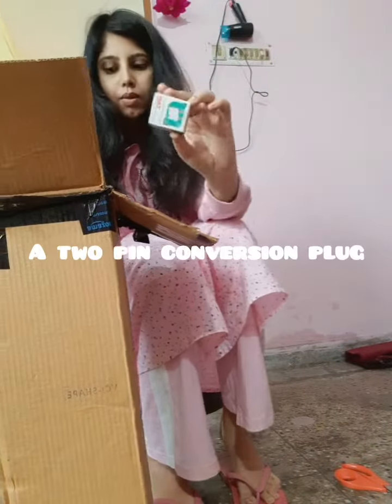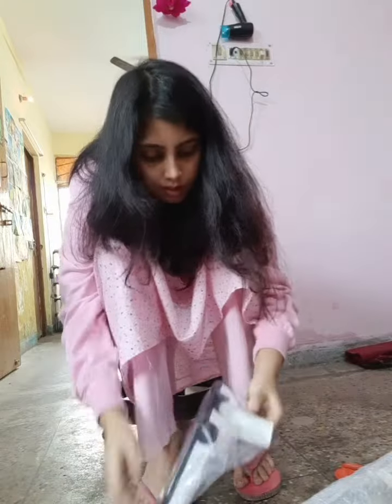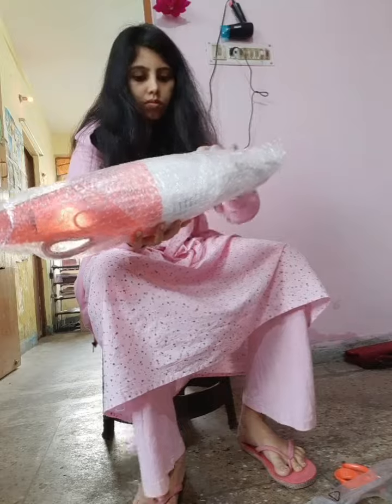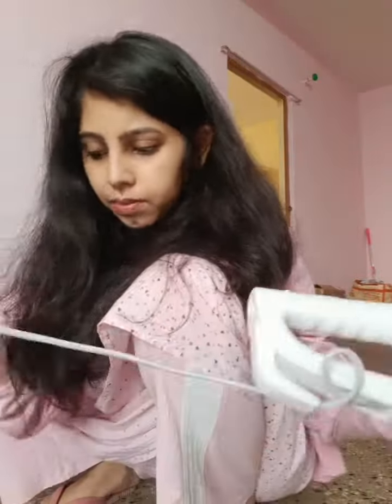Gocart with G logo vaccum from amazon..unboxing...review in 2x speed...